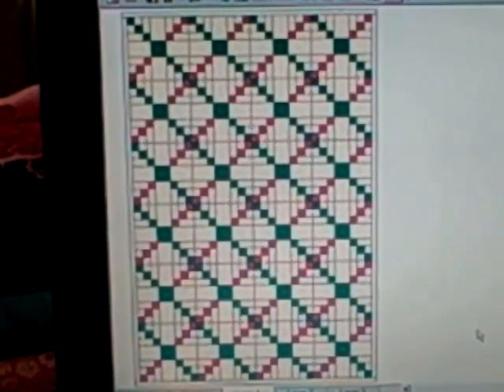Online Mystery Quilt with Violet B. Sugarwater Final Assemb